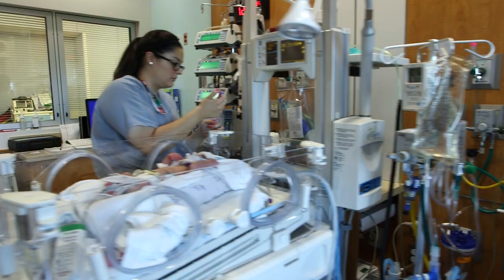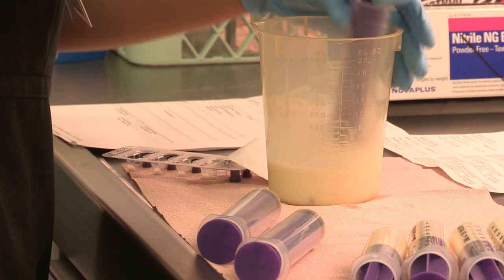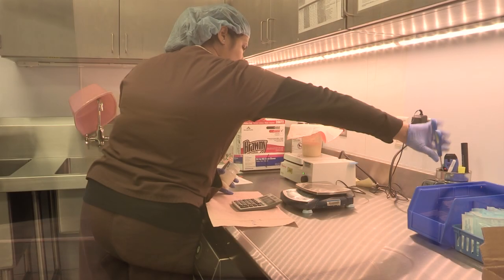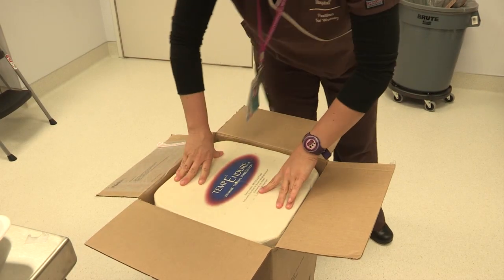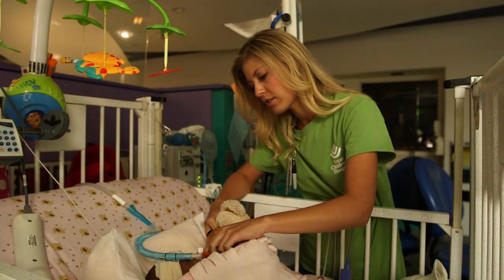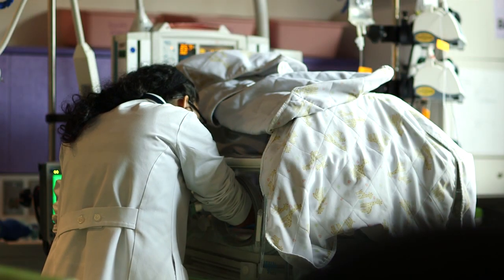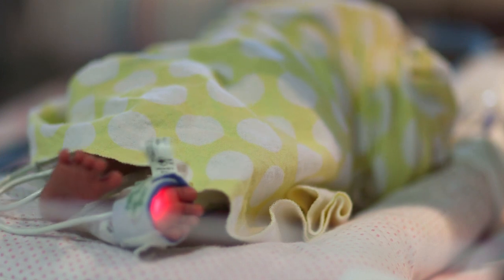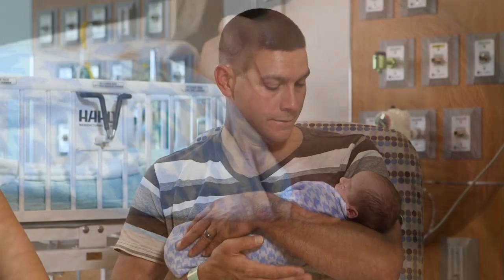Texas Children's Mothers' Milk Bank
Texas Children’s Mothers' Milk Bank is a state-of-the-art collection, labeling, refrigeration and dispensing center that stores and prepares deposited breast milk to feed infants in the Texas Children's Neonatal Intensive Care Unit (NICU) and Texas Children's Pavilion for Women.

The continued growth of nursing moms donating breast milk to its human milk bank enables Texas Children's Hospital to ensure a steady supply of donor milk for critically-ill infants. The steady growth has also enabled the hospital to implement a program offering donor milk to healthy newborns delivered at the hospital's Pavilion for Women in support of breastfeeding moms who need supplementation during the important early days of the baby's life.

Through the generous support of more than 174 qualified donors in the Houston area, Texas Children's Mothers' Milk Bank received a total of 54,564 ounces during the past year, for a total of 92,711 ounces donated since the program launched. To date, the largest donation of excess breast milk from one woman is 5,772 ounces, enough milk to feed 29 premature babies in the hospital's neonatal intensive care unit (NICU).The ample supply of donor breast milk enabled the hospital to feed more than 1000 critically-ill newborns and more than 700 infants delivered at the Pavilion for Women during the last year.

Texas Children's encourages Houston-area mothers to consider donating their excess breast milk to Texas Children's Mothers' Milk Bank. By providing their extra breast milk, these donors ensure that the hospital's smallest and most critically-ill patients receive an exclusive human milk diet and mothers who are not able to produce enough milk of their own receive supplementation for their hospitalized newborns. Frozen breast milk can be donated up to 12 months after it has been expressed.